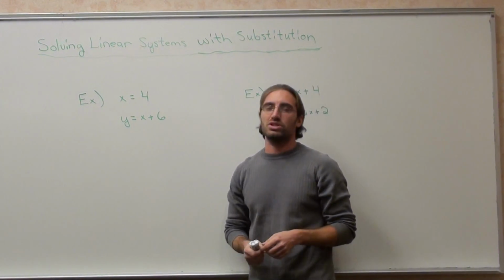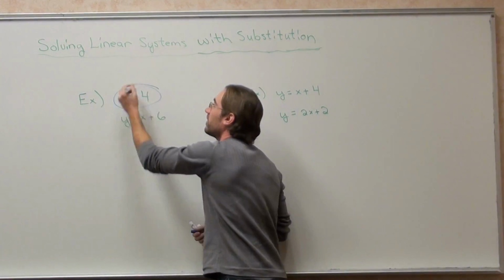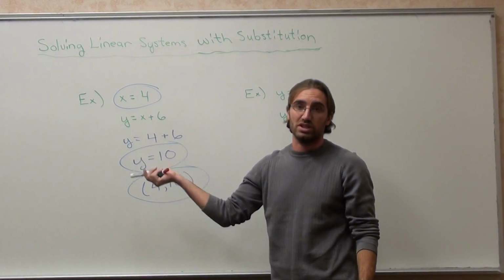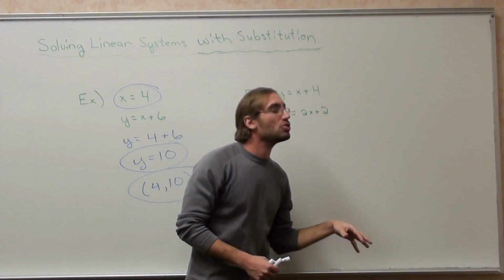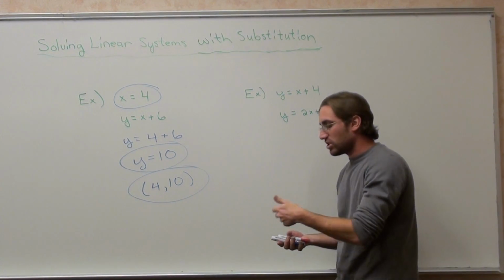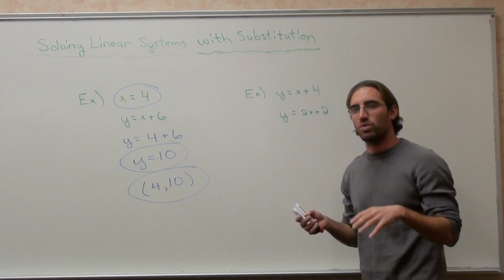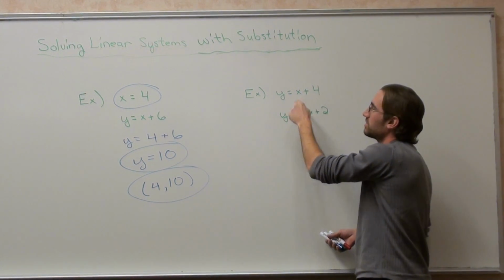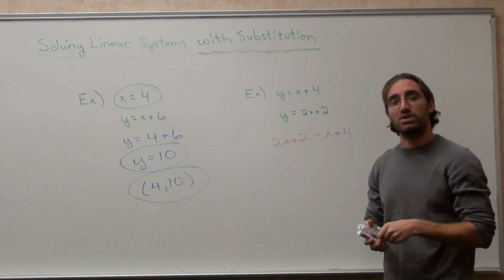Free Math Lessons Solving Linear Systems by Substitution Part 2